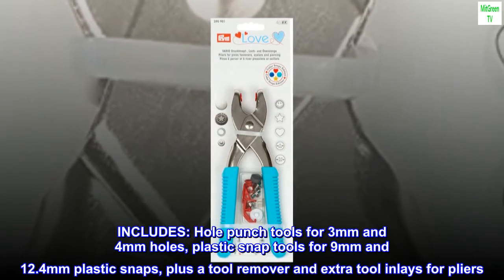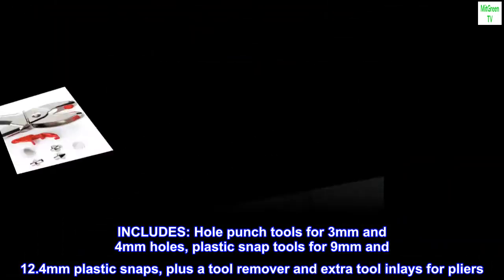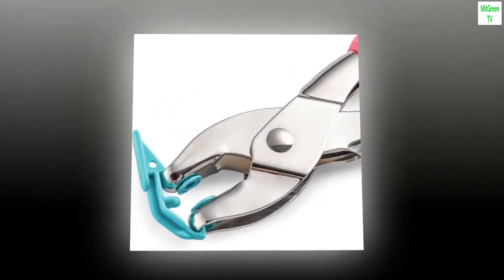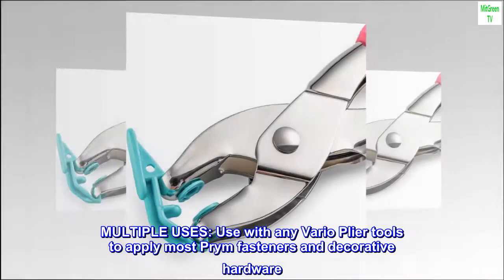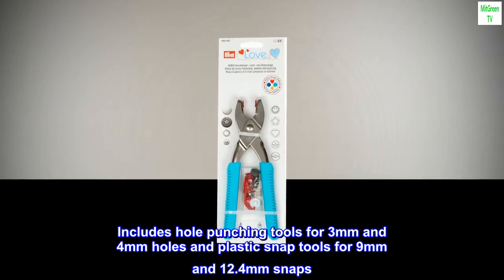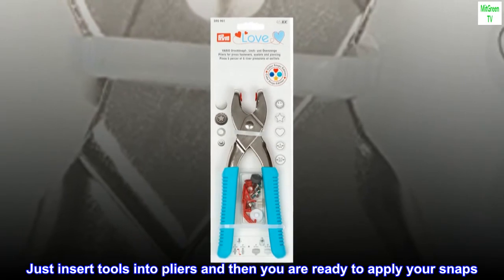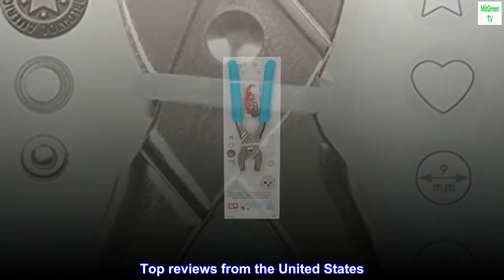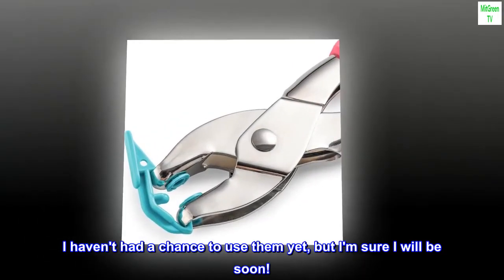Prym Vario Pliers, 29 x 10 x 3.5 cm, Silver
INCLUDES: Hole punch tools for 3mm and 4mm holes, plastic snap tools for 9mm and 12.4mm plastic snaps, plus a tool remover and extra tool inlays for pliers
GRIP HANDLES: Plastic handles make it easy to hold and use
PERFECTLY ALIGNED: Tools are aligned for successful application
MULTIPLE USES: Use with any Vario Plier tools to apply most Prym fasteners and decorative hardware
The Vario Pliers can apply a wide variety of snaps and eyelets. Includes hole punching tools for 3mm and 4mm holes and plastic snap tools for 9mm and 12.4mm snaps. Just insert tools into pliers and then you are ready to apply your snaps. Also, fits all Vario Pliers tools.

 As advertised
Product arrived as advertised. I haven't had a chance to use them yet, but I'm sure I will be soon!